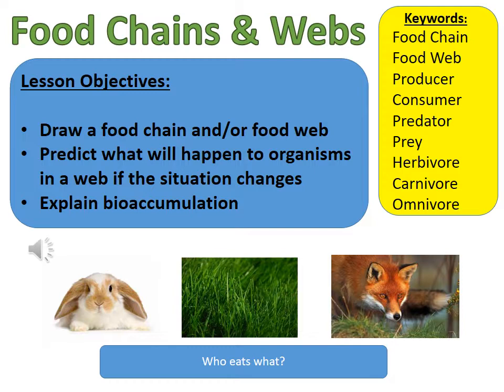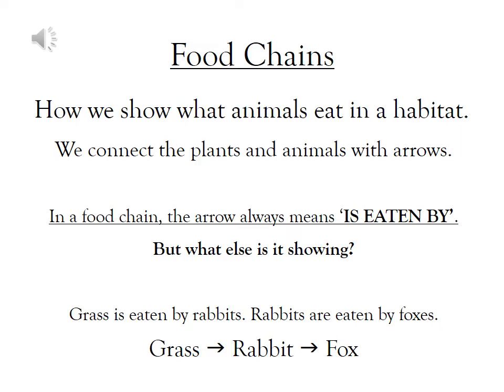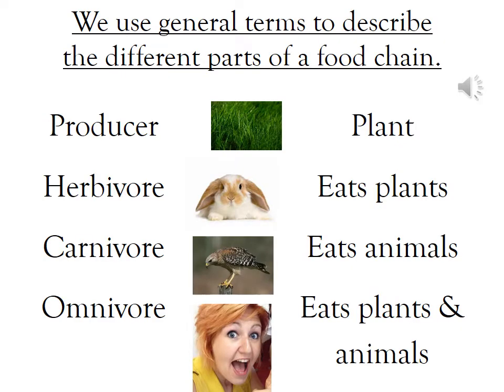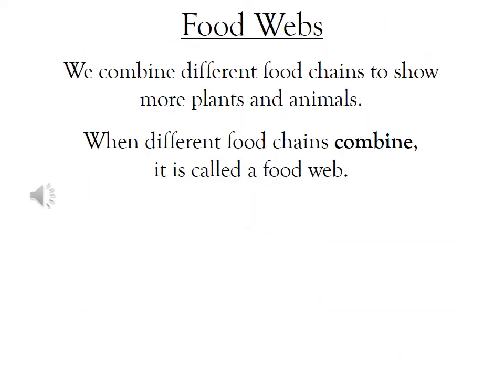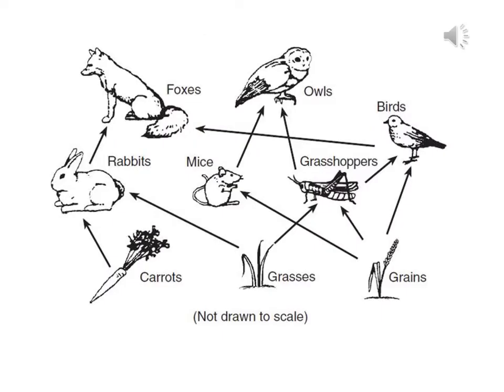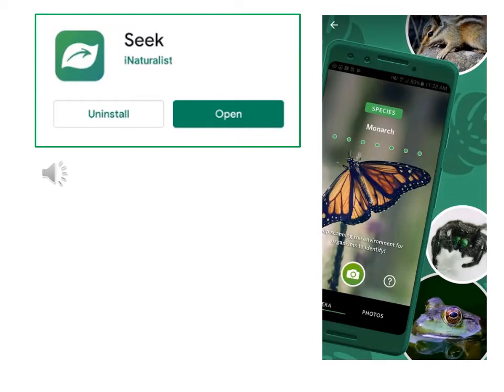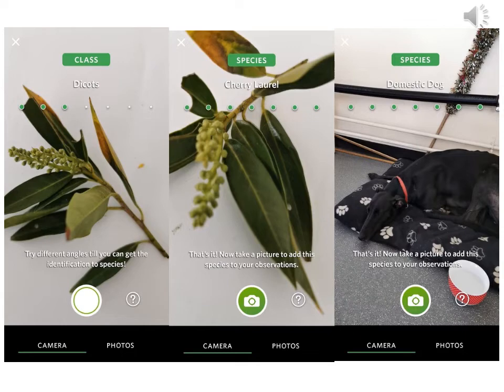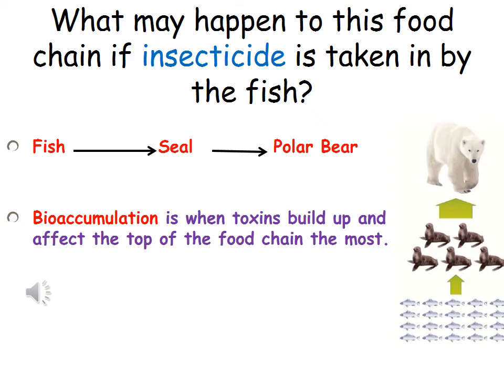Knole Academy | Science | KN & EM Lesson 19 Year 8 | Week 5 | Food Chains